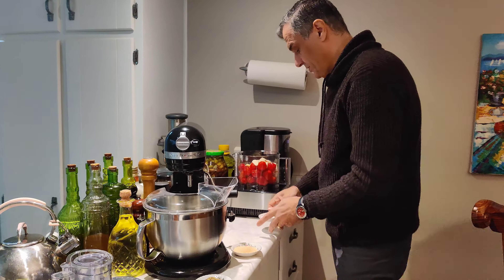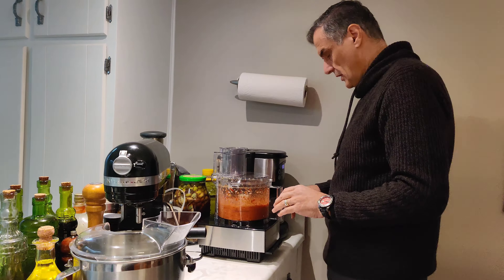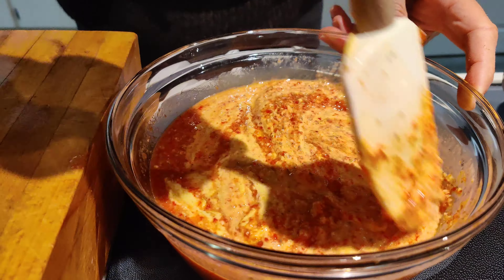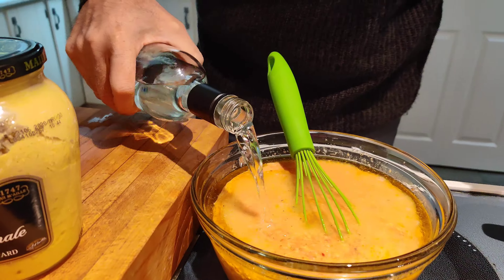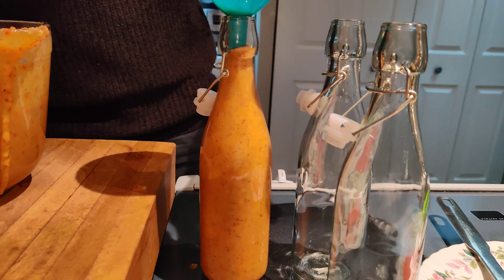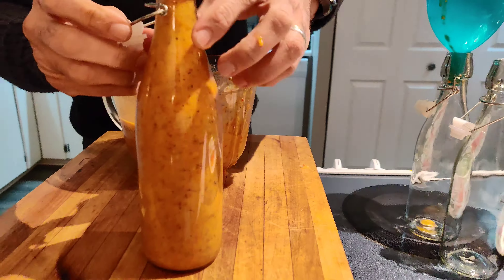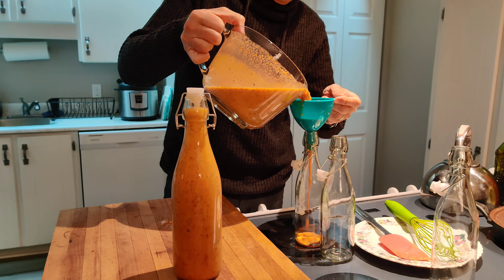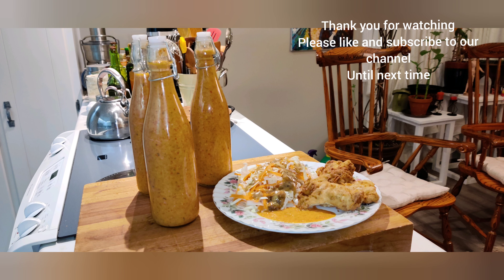Hot Pepper sauce; Hot sauce; Pepper Sauce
Hot sauce with scotch bonnet peppers